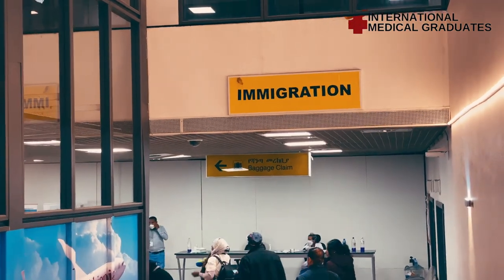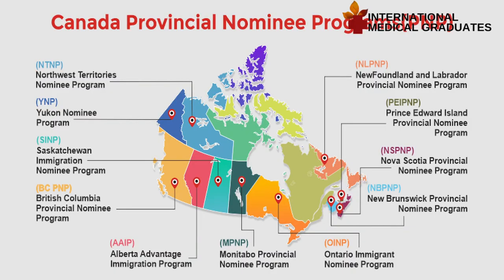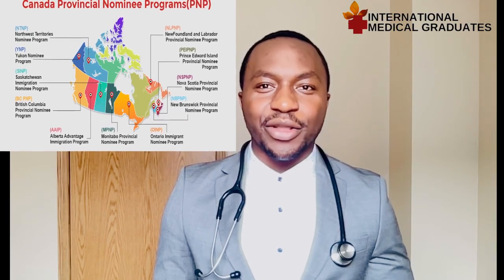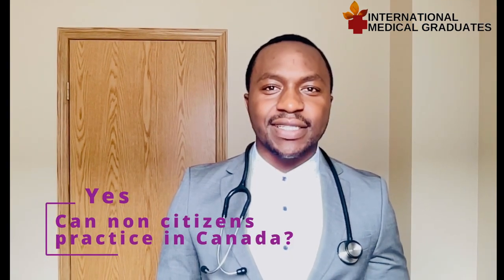IMG Doctors in Canada: Working Without Residency and Citizenship? Explained!